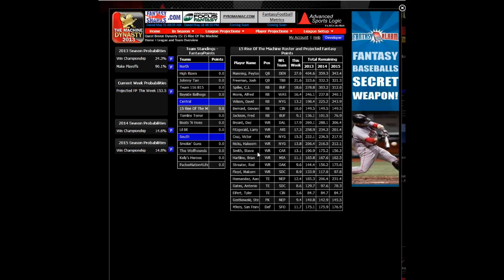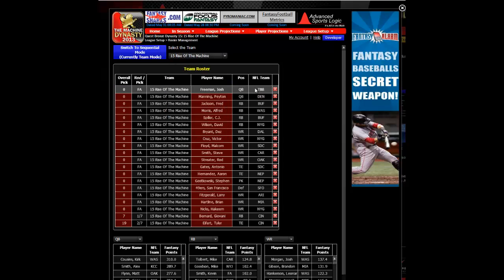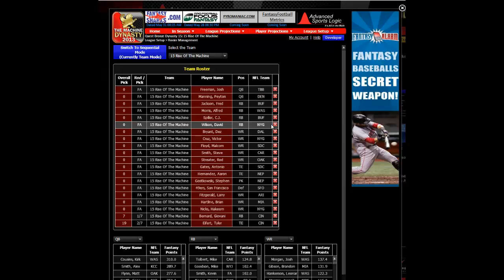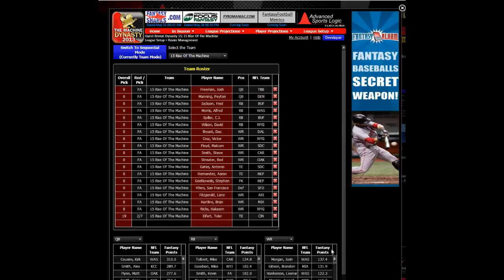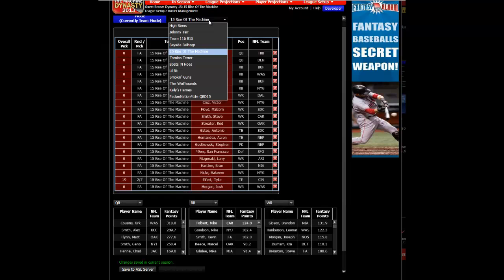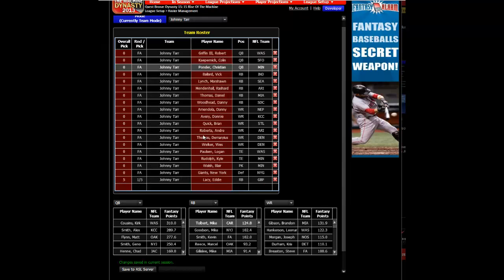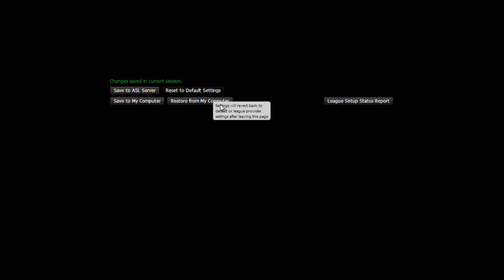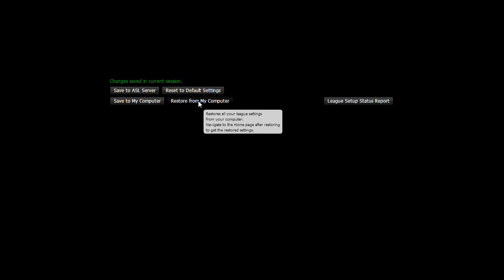Advanced Sports Logic - The Machine - League Setup: Roster Management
Watch our tutorial on how to use the League Setup: Roster Management page in The Machine.